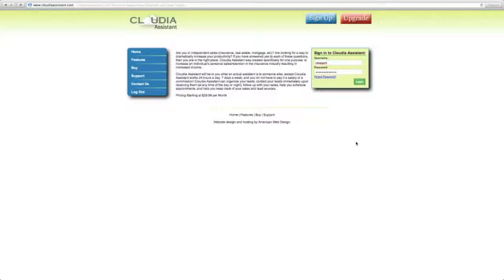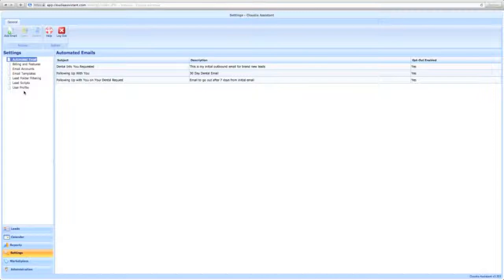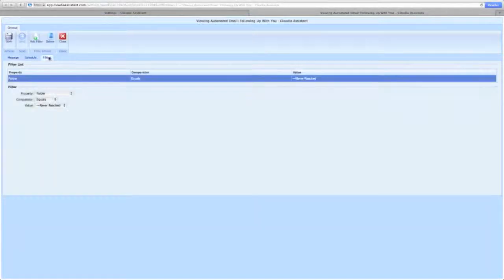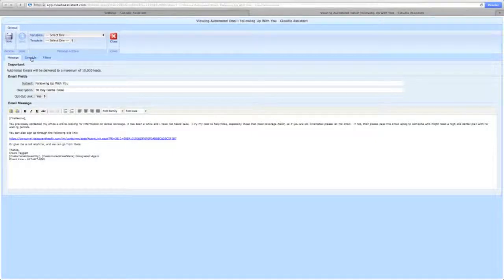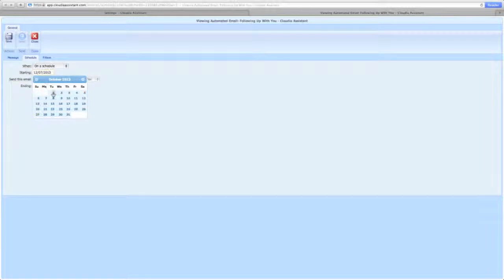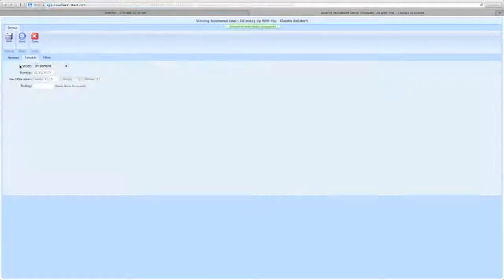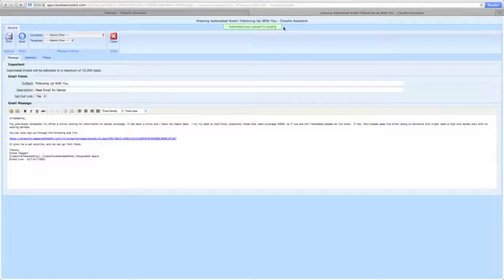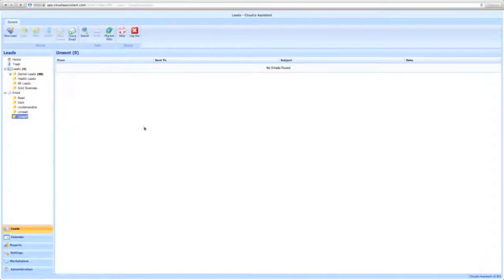Video 11 - Sending Mass Emails in Cloudia Assistant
Cloudia Assistant is the most advanced client relationship management (CRM) system on the planet for sales people in multiple different industries. Boasting features such as unlimited drip email marketing, sales tracking, predictive dialers, and more, Cloudia Assistant is used in various types of sales including insurance, finance, real estate, heavy equipment sales, auto sales, and more.  Whether you are setting up a single user or a large hierarchy group, Cloudia's ease of use and customization can take you to the next level.